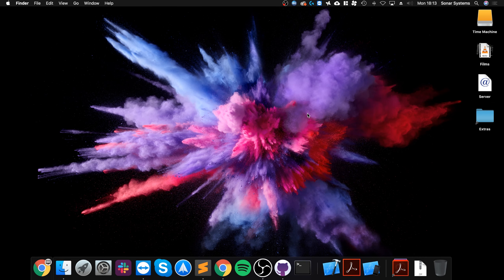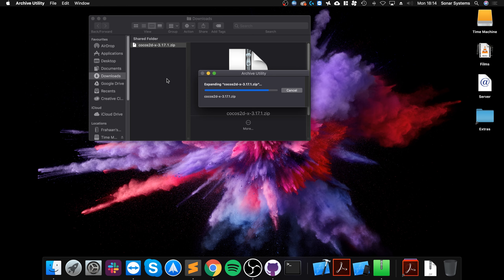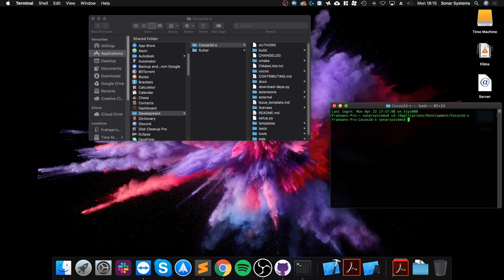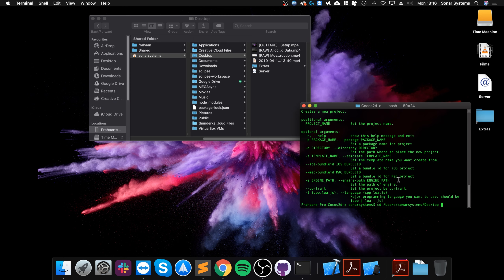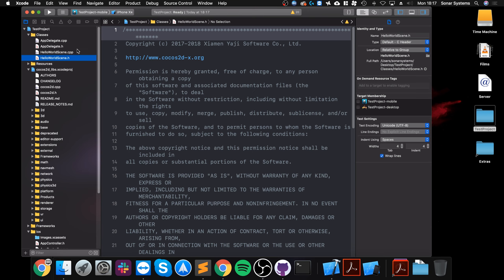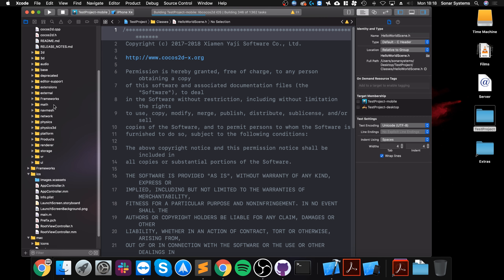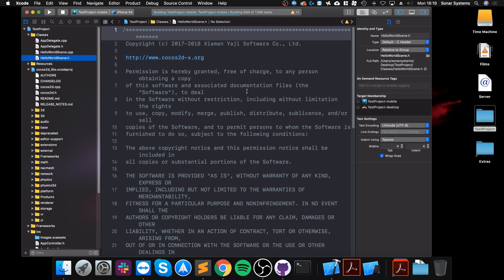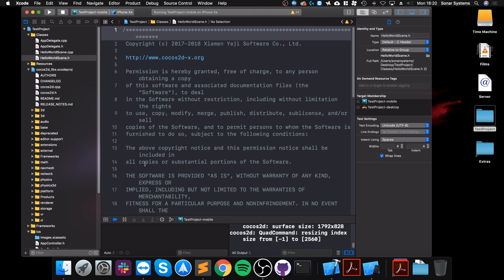Cocos2d-x 3.17, 3.17.1, 3.x Mac and iOS Setup